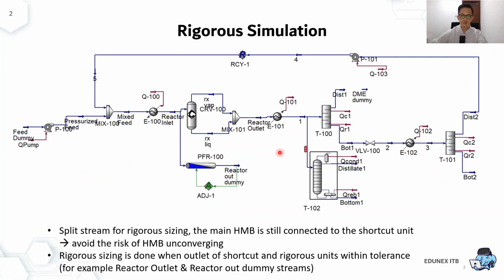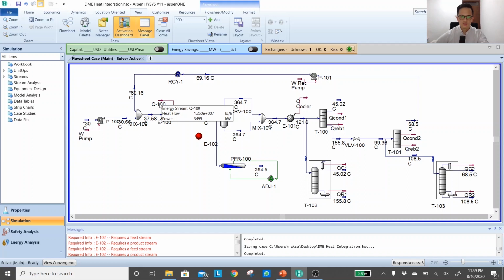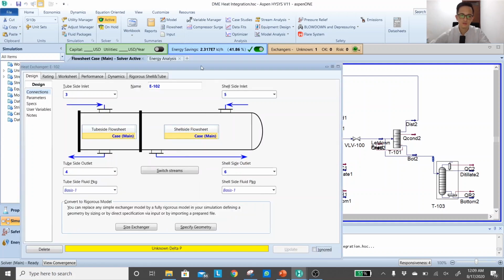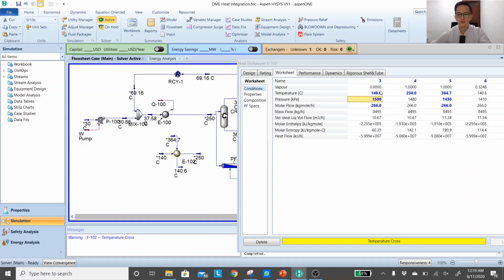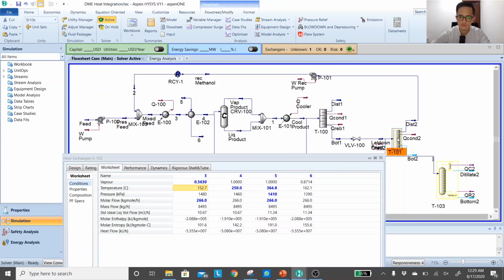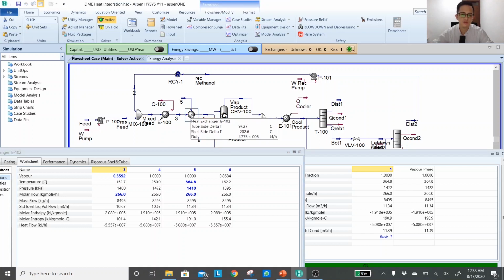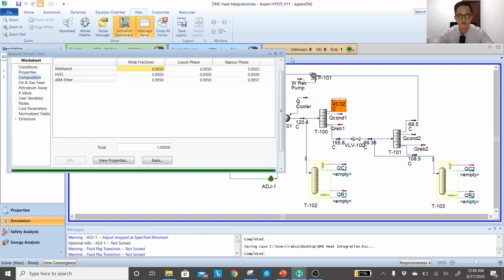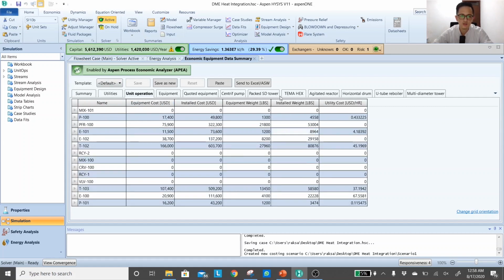TK4101 1f DME Synthesis Heat Integration